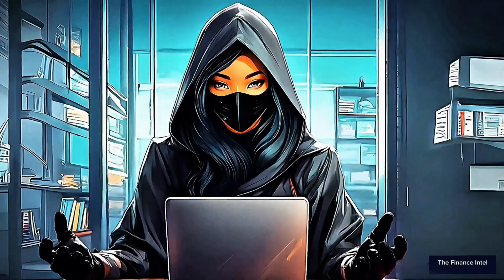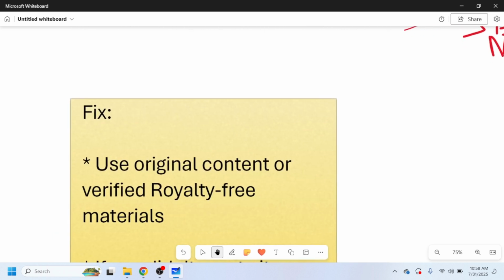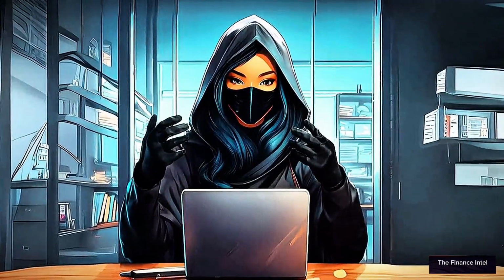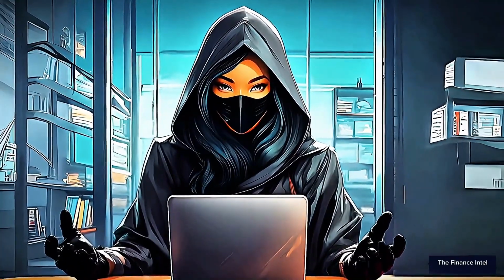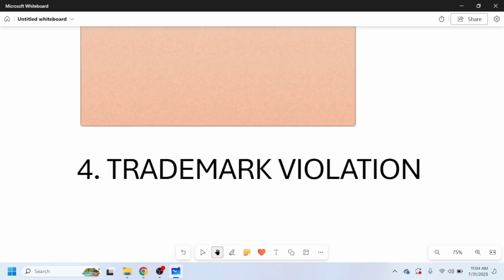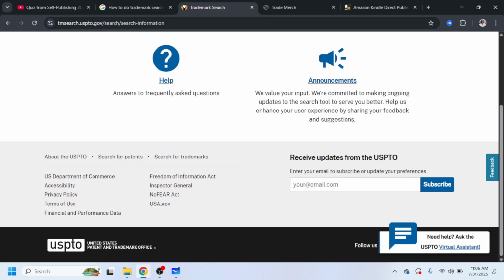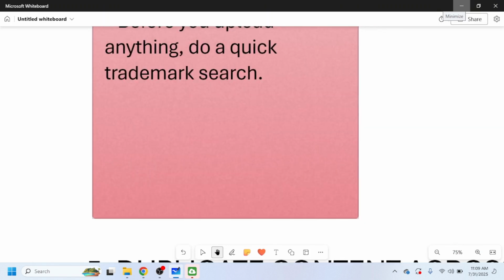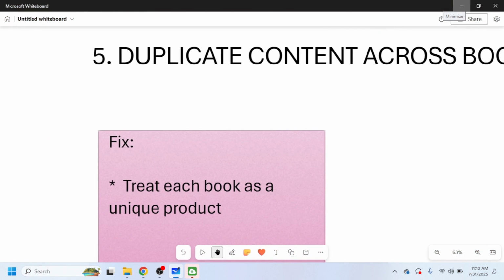Here's Why Amazon KDP is Blocking Your Published Books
5 OVERLOOKED Reasons Why Amazon KDP Blocks Your Books (and Costs You Sales)
In this tutorial, i would share 5 reasons why Amazon Kdp blocks your books and How to fix/ avaoid them. The reasons are easily overlooked and you can be making the mistakes without kowing.

* How to Create an Amazon KDP Story Coloring Book Using AI (THAT ACTUALLY SELLS)

About Me